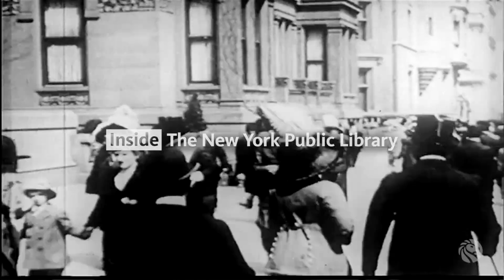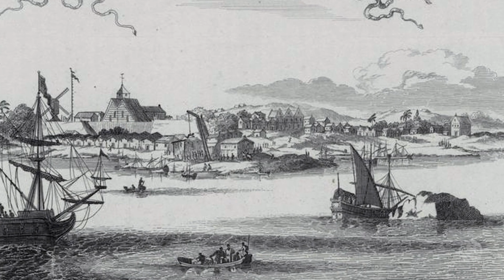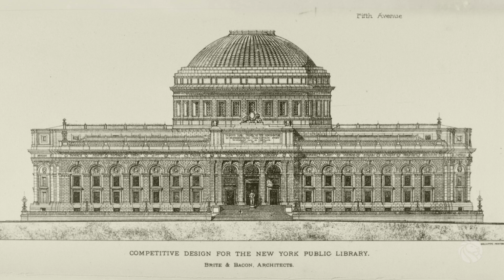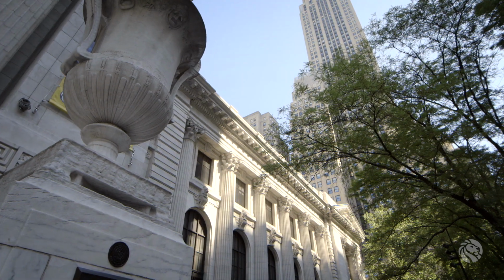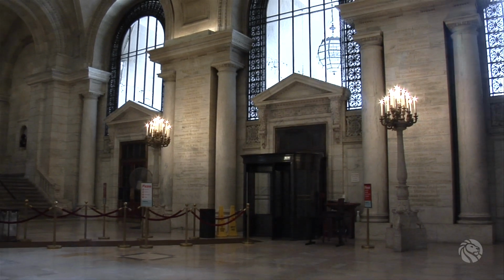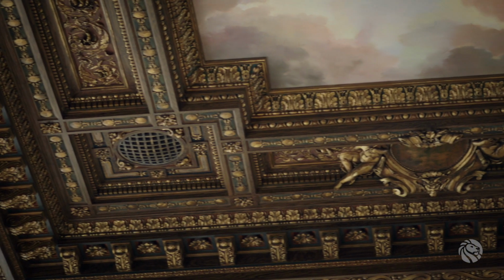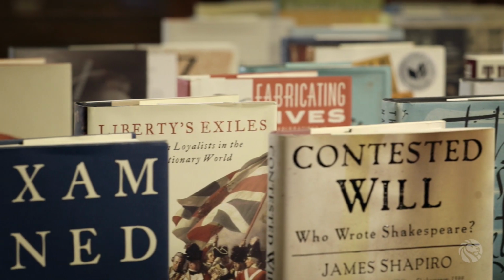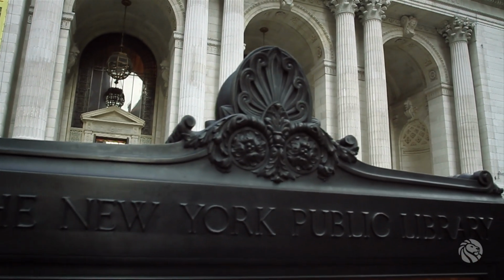Inside The New York Public Library: The Stephen A. Schwarzman Building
Discover the story behind one of New York City's most iconic buildings, the New York Public Library's Stephen A. Schwarzman Building. Located at 42nd St and 5th Avenue, the landmark building is the center point of the NYPL system which includes 88 neighborhood branches and four scholarly research centers across the Bronx, Manhattan, and Staten Island.

The non-circulating graduate-level collections were initially formed from the consolidation of the Astor and Lenox Libraries, and have evolved into one of the world's preeminent public resources for the study of human thought, action, and experience -- from anthropology and archaeology, to religion, sports, world history, and literature.